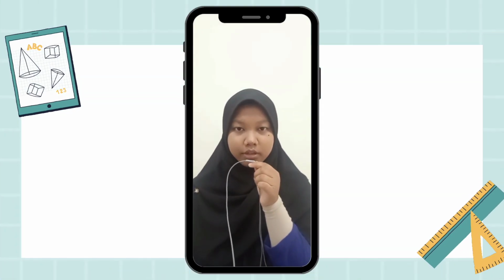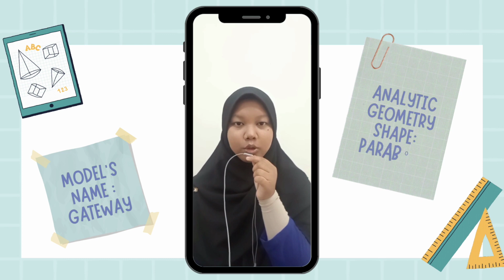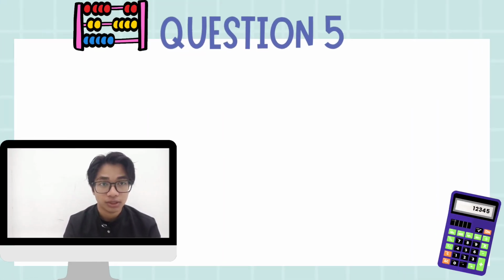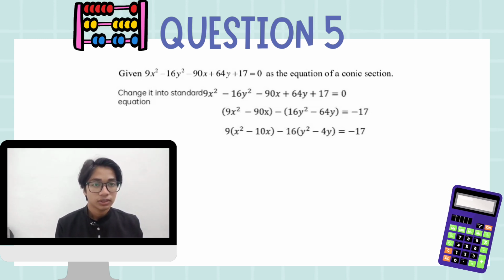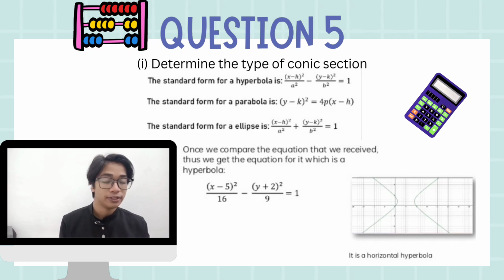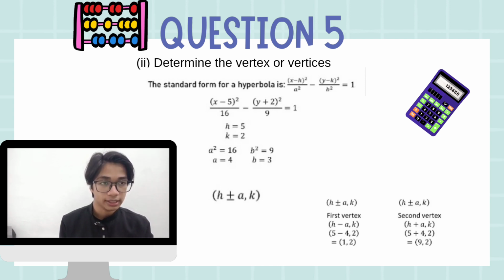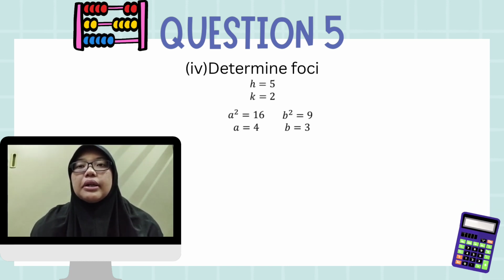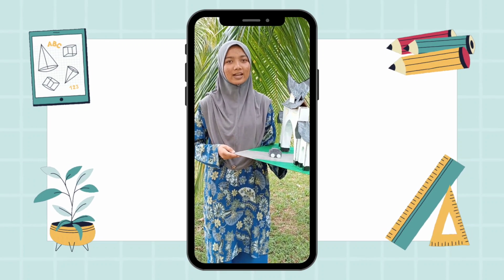Function & Graph (Analytic Geometry)